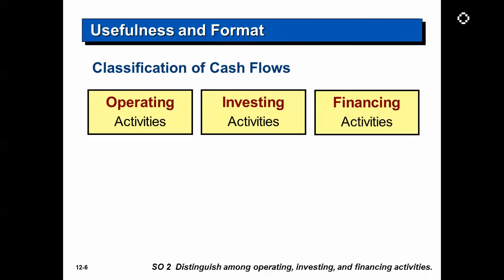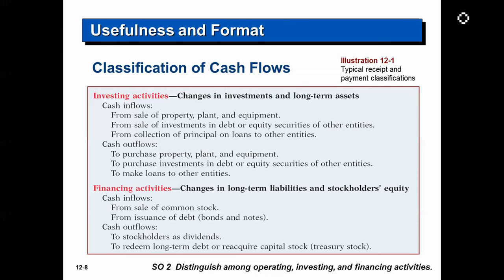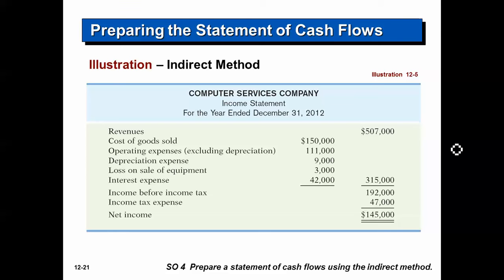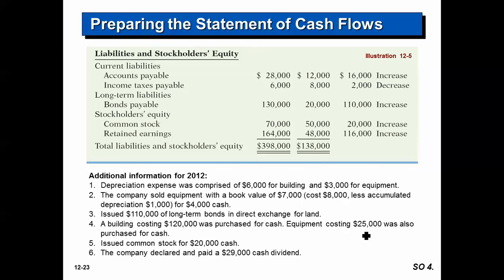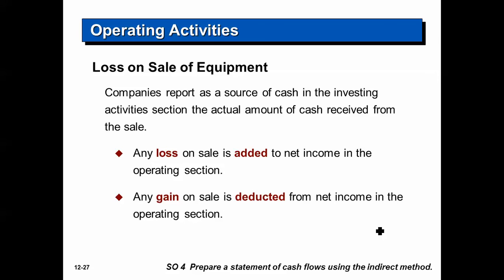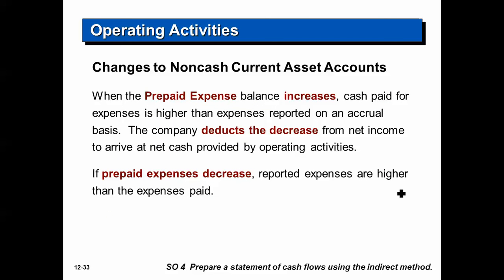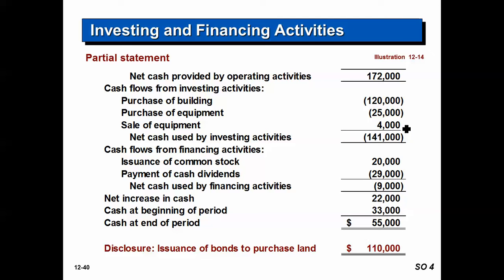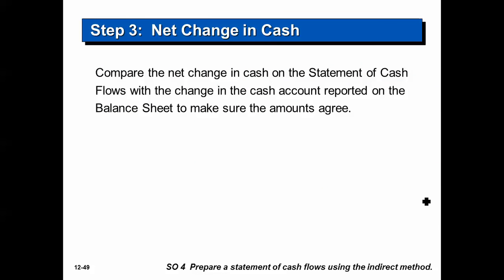Statement of Cash Flows